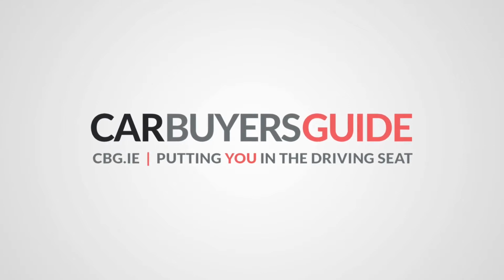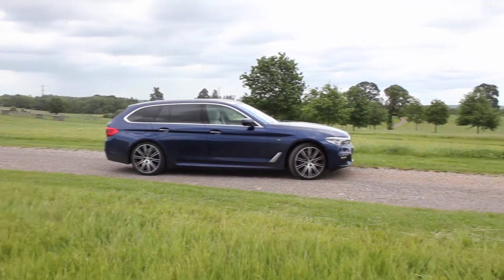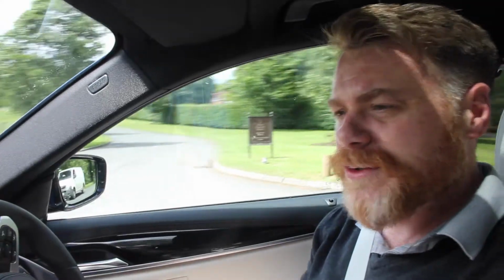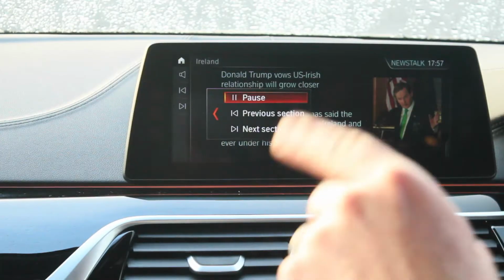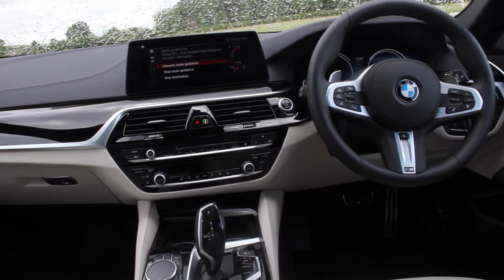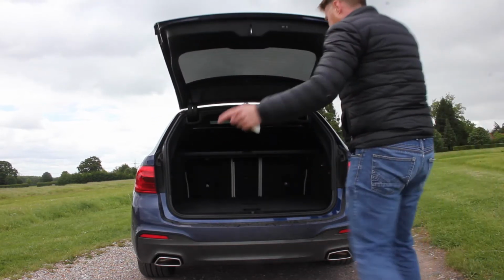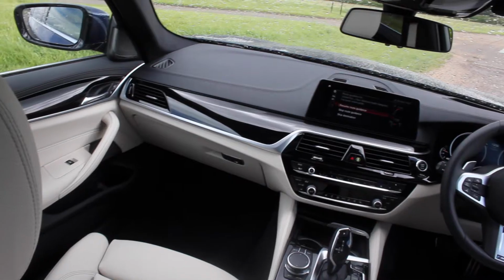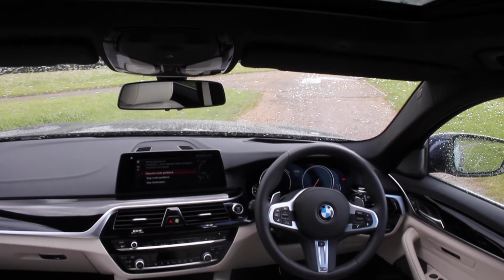BMW 5 Series Touring 2017 Review - (G31) 530d xDrive & 520d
This is the Car Buyers Guide BMW 5 Series Touring 2017 Review. Last week, Daragh Ó Tuama travelled from Ireland to Hampshire in the UK to test drive the estate version of the new 5 Series. He only got to spend a couple of hours with this particular car - it was long enough to form some first impressions. The 5 Series Touring has proven to be popular for BMW over the years, and despite the fact that a lot of the market is shifting towards SUV cars, there is a lot to be said about the estates which are still available.

The BMW 5 Series Touring should be in Ireland very soon. Prices start from €56,590 for the BMW 520d Touring. We drove both the 520d Touring and the BMW 530d Touring at the UK launch of the vehicle.

The new 5 Series Touring is 36mm longer, 8mm wider and 10mm taller than the outgoing model. The headlights now extend as far as the BMW kidney grille - which now houses BMW's active air flap control.

On-paper we are told that this car (in the BMW 520d Touring form) will bring you from 0-100km/h in just 7.8 seconds. The 530d xDrive covers the same distance in 5.6 seconds.